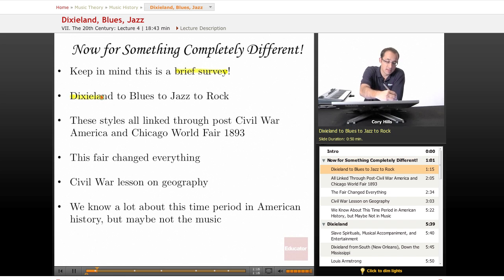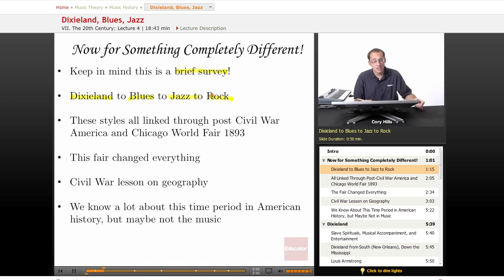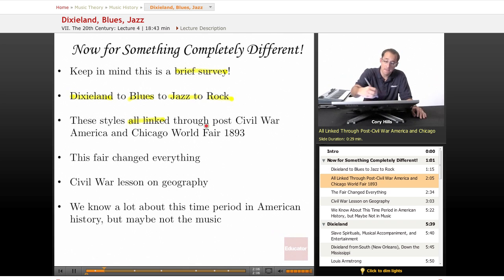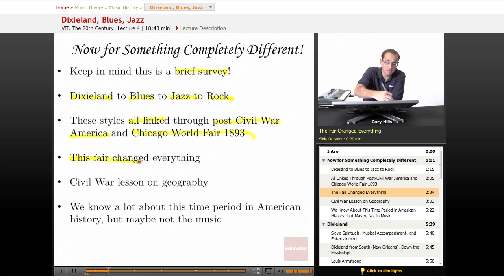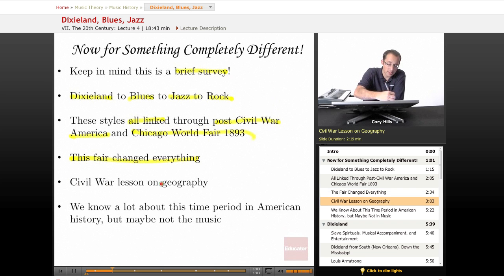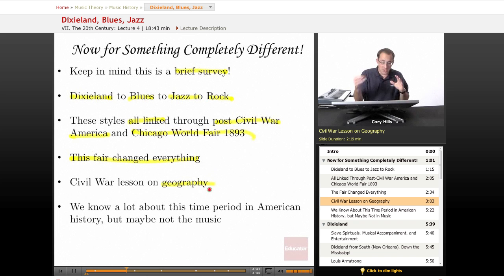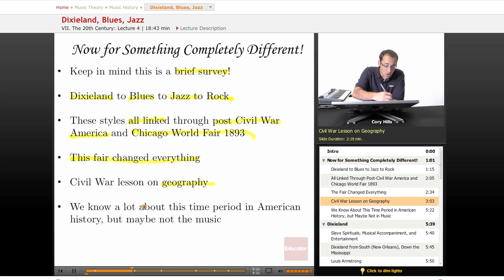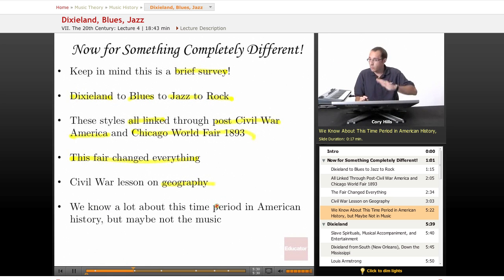Music History: Dixieland, Blues, Jazz